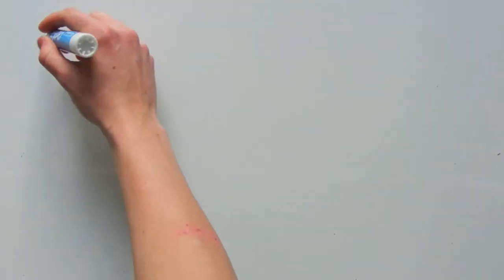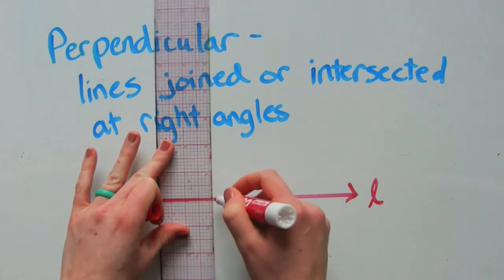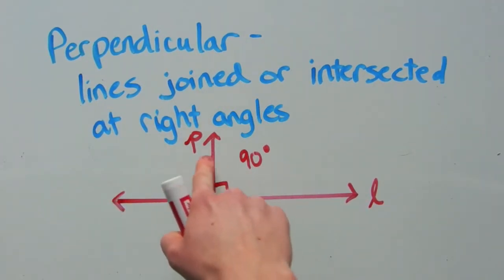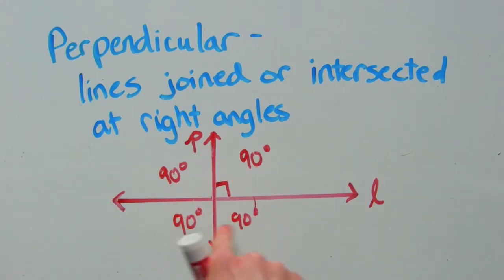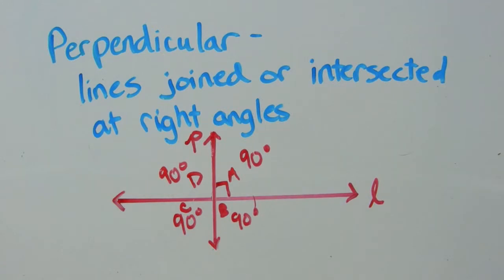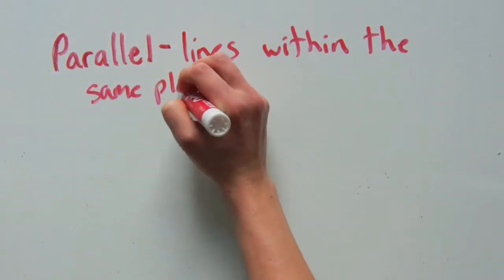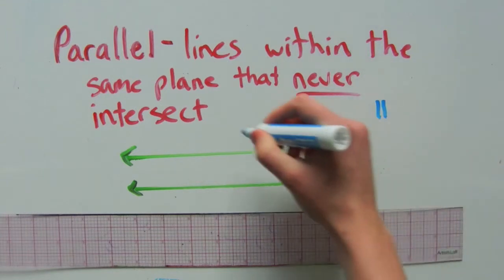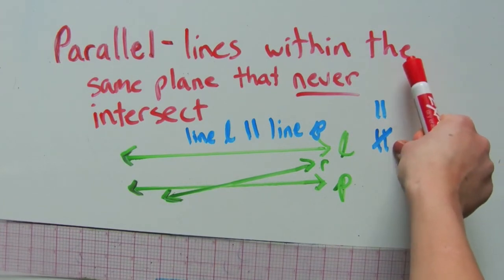Geometry: 4-4 Parallel and Perpendicular Lines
You may have been introduced to parallel and perpendicular lines previously in regards to our Algebra classes. Now we will discuss the geometry aspect which will help us in proofs later on!

Happy learning!